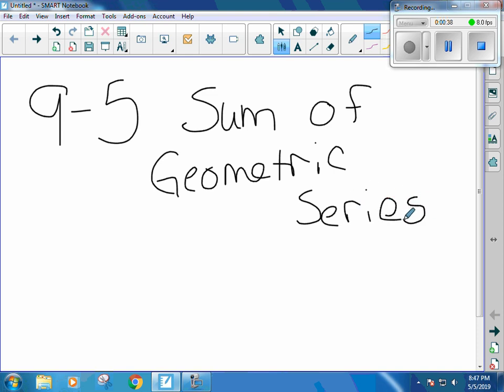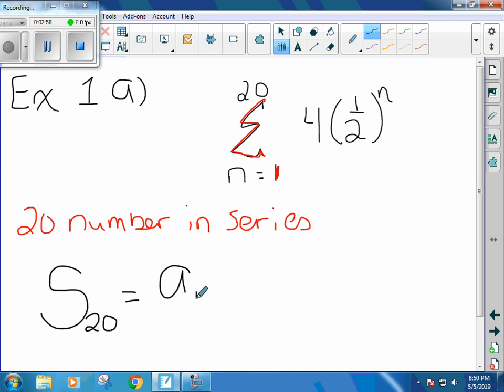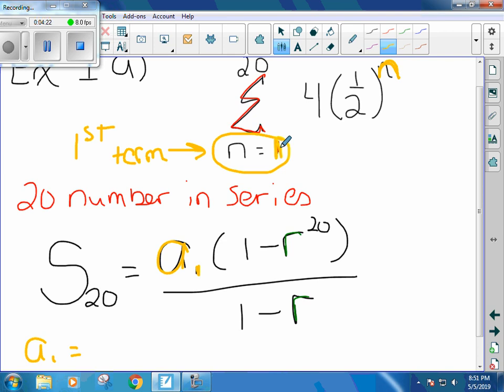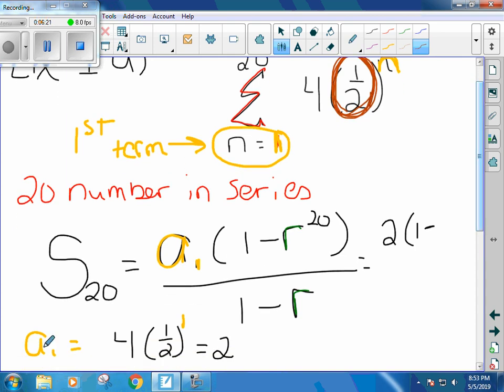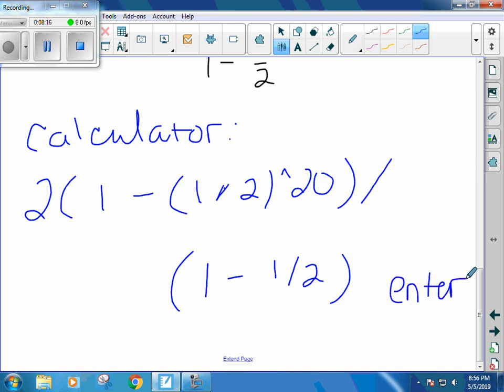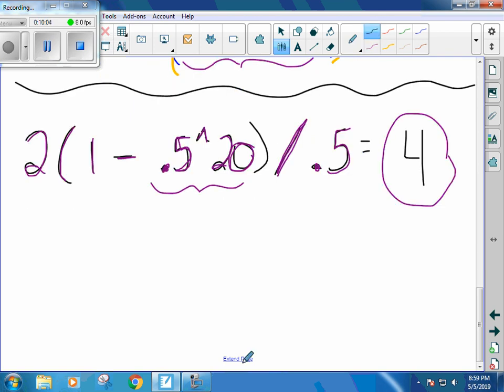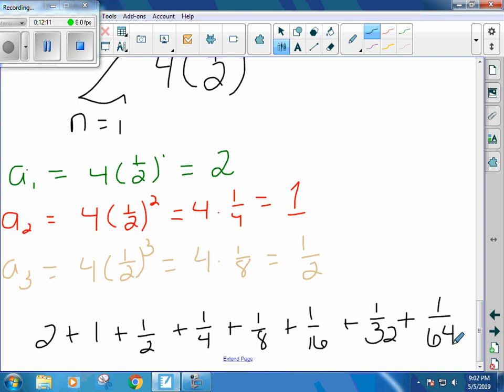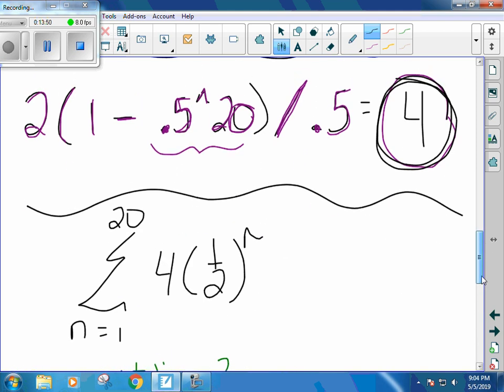Johnson: Sum of a finite geometric series (example 1a)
this involves a detailed description of how to use the sum of a geometric series equation using summation notation.